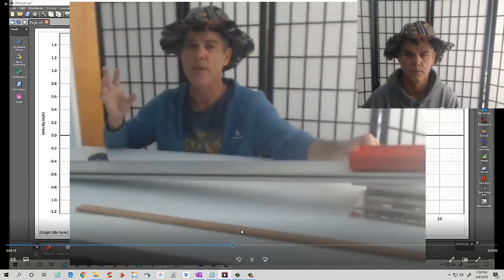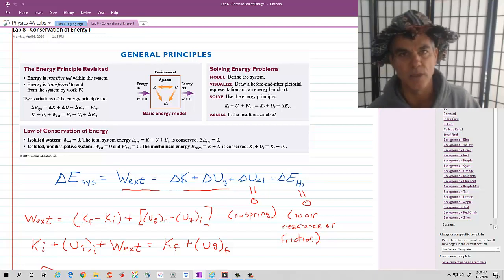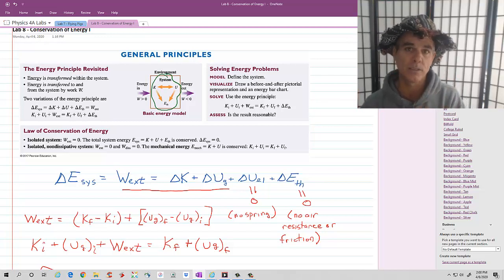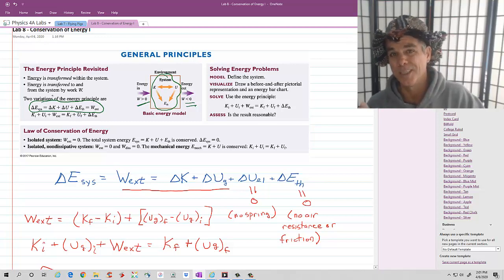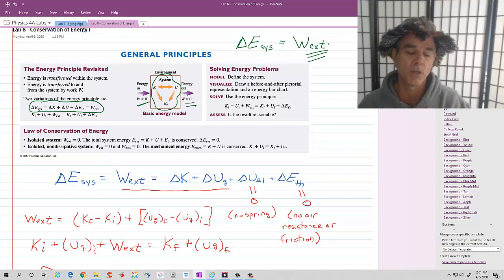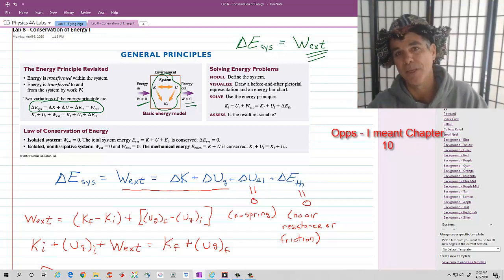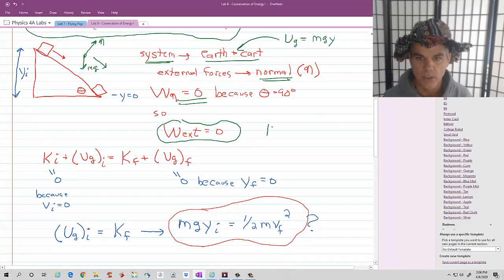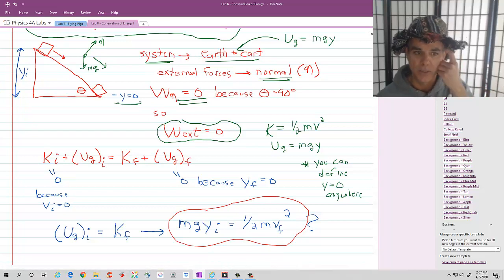Lab 8: Conservation of Energy I (Introduction and Informal Lab Report guidelines)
This is the video that describes the setup, introduction, and informal lab report guidelines for Lab 8: Conservation of Energy 1 on Wednesday, April 8.